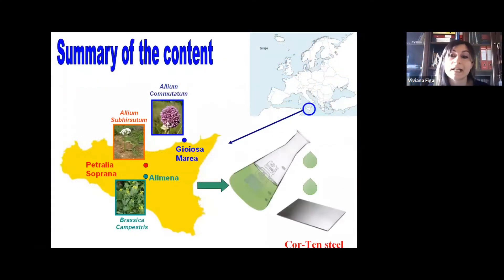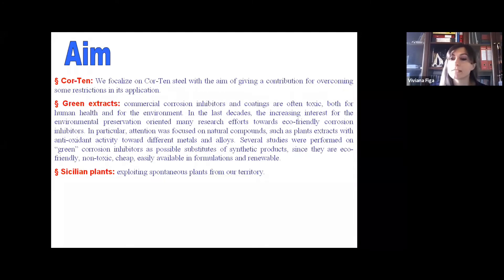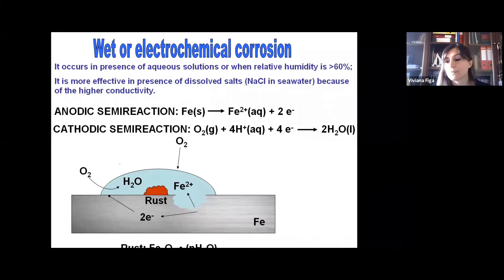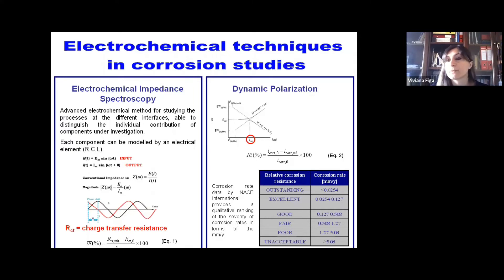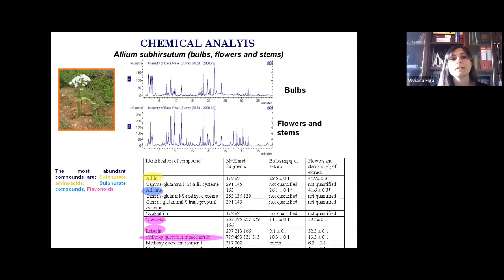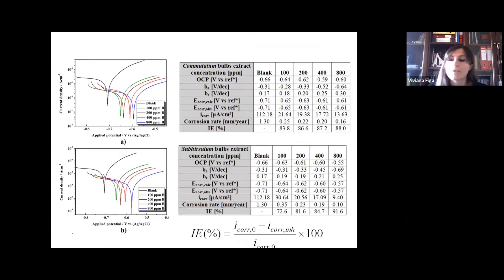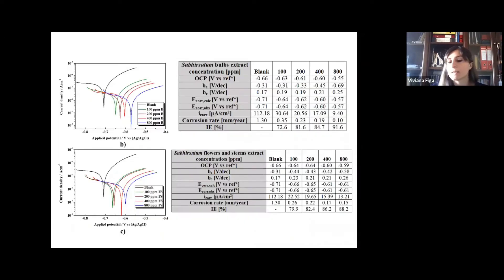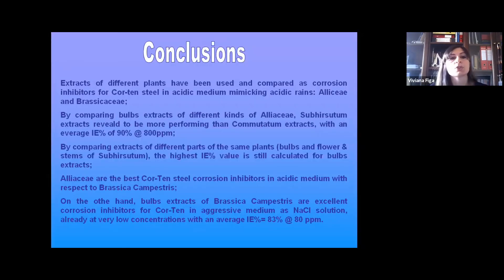A Comparative Electrochemical Study of the Anticorrosion Activity of Some Sicilian Plants Extracts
Abstract: The aim of our work is to exploit the antioxidant properties of some plants for the protection of metals and alloys from corrosion, once exposed to polluted urban/industrial environments and marine areas. For this reason, we test some ethanolic extracts of plants collected in Sicily (Italy) as corrosion inhibitors of Cor-Ten steel in acidic media mimicking acidic rains and in NaCl solution mimicking seawater. In particular, we test and compare extracts of Allium commutatum, Allium subhirsutum and Brassica campestris, which grow spontaneously in our territory. The bulbs of Allium commutatum and the bulbs and aerial parts of Allium subhirsutum were collected from plants at the full flowering stage. Allium commutatum parts were reaped in Gioiosa Marea and Allium subhirsutum parts were reaped near Petralia Soprana. Brassica campestris was collected in Alimena.
We focalize on Cor-Ten steel with the aim of giving a contribution for overcoming some restrictions in its application. In fact, Cor-Ten steel is a weathering steel generally used as unpainted. It has better mechanical properties compared to other steels and a very good resistance to corrosion due to the formation of a compact oxide layer on its surface. Unfortunately, in some environmental conditions such as in polluted and marine areas, the formation of the protective layer is obstructed so that Cor-Ten cannot be employed despite its noticeable mechanical properties. In these conditions, anticorrosion coatings or corrosion inhibitors are necessary.
Plant extracts are chemically characterized by chromatography and the efficiency as corrosion inhibitors is evaluated by means of electrochemical impedance spectroscopy and dynamic polarization. In particular, different volumes of extracts are added in the corrosive solutions and the optimum concentration is evaluated for each species.
The comparison between the anticorrosion activity of bulbs extracts of Allium subhirsutum and Allium commutatum toward Cor-Ten in the acidic medium evidences slight differences. The optimum concentration is 800 ppm in both the cases; at this value, charge transfer resistances of 10.50 kWcm2 and 9.70 kWcm2 are calculated for Allium subhirsutum and Allium commutatum, respectively, corresponding to average inhibition efficiency (IE) values more than 90% and less than 88%.
By comparing extracts from different parts of Allium subhirsutum in acidic medium, it is found that aerial parts extracts display a lower IE with respect to bulbs extracts at the same optimum concentration. A substantial difference is noticed comparing aerial parts extracts of Allium subhirsutum and Brassica campestris. The latter has an optimum concentration at 120 ppm at which a charge transfer resistance of 1.66 kWcm2 is calculated, corresponding to a low IE of 31%. At higher concentrations, Brassica campestris extracts seem to catalyse the corrosion process in acid. Instead, they show an IE of 82% in NaCl already at 80 ppm.
In conclusion, alliaceae have proven themselves to be the best inhibitors of Cor-Ten steel corrosion in acidic environment compared to Brassica campestris extracts. Among alliaceae, bulbs extracts of Allium subhirsutum revealed the best performance. On the other hand, Brassica campestris extracts are more effective in inhibiting Cor-Ten corrosion in NaCl than in acidic solutions [1].